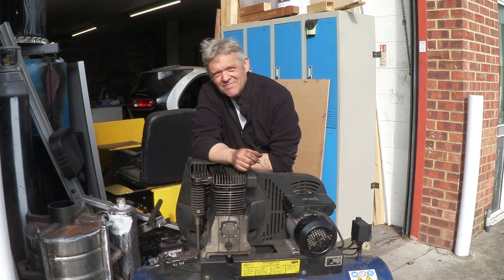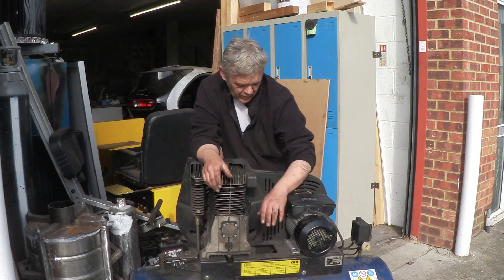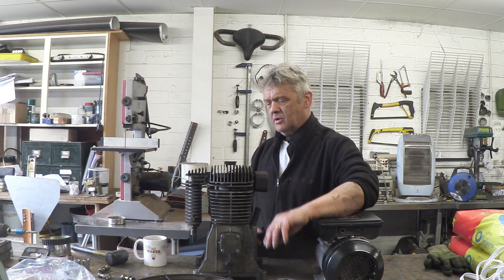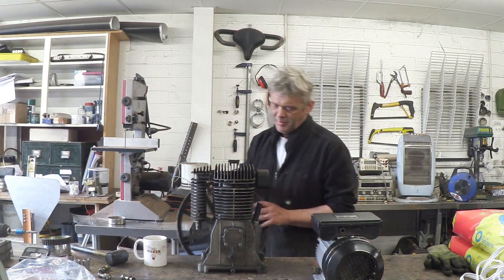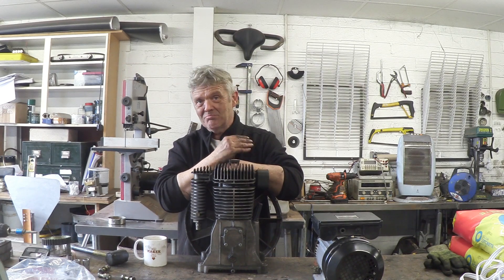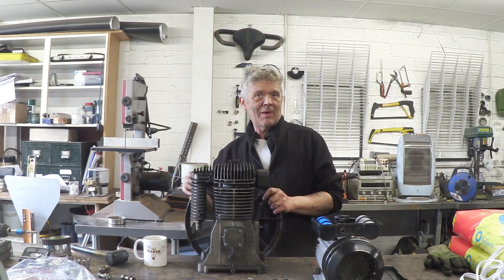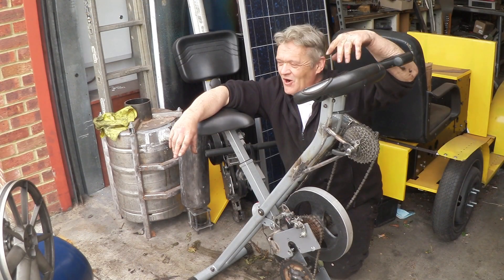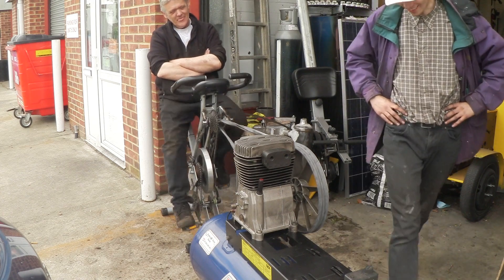1117 Pedal Powered 150 Litre Air Compressor - A Mechanical Battery